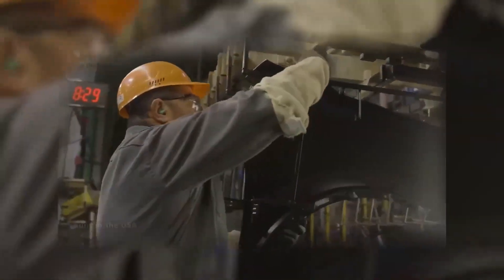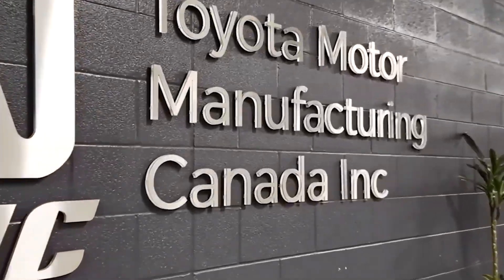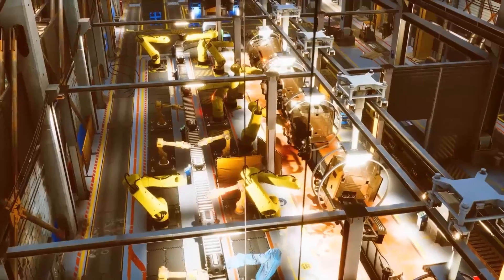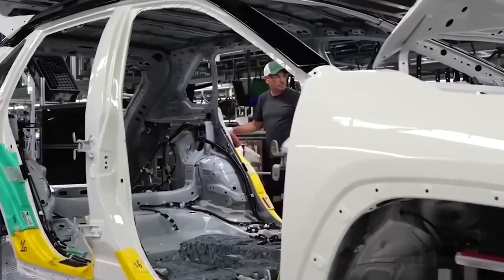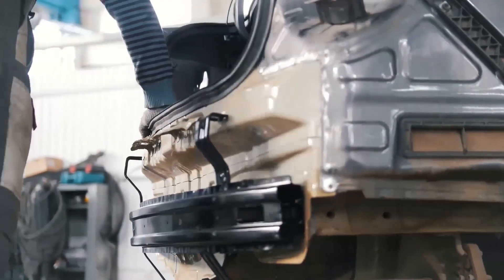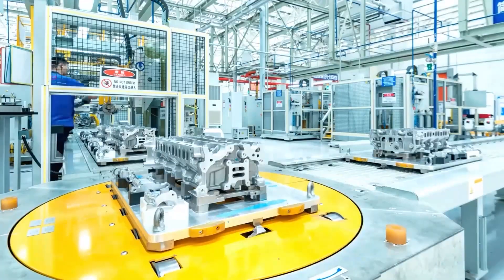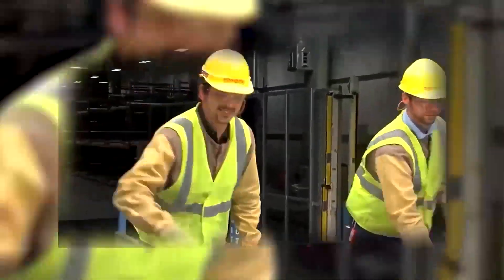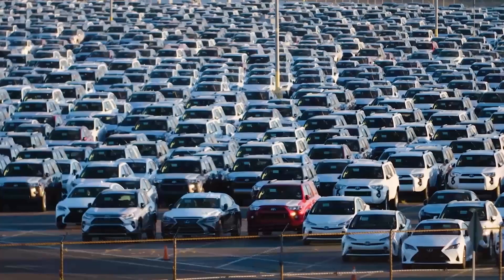How Toyota Builds a Car Every Minute!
Every sixty seconds, somewhere deep in the heart of America, a brand-new Toyota rolls off the production line. One minute. One car.
 But this isn’t just about speed. It’s about mastery — a level of precision so advanced that it’s turning the auto industry on its head.

Welcome to Toyota Motor Manufacturing Kentucky — or as engineers call it, TMMK — the largest Toyota factory in the world.
 This is the place where the legendary Camry, RAV4 Hybrid, and Lexus ES 350 are born.
 It’s a sprawling city of metal and motion, powered by more than 8,000 workers and hundreds of tireless robots — all moving in perfect rhythm.

Every sound you hear here — the thud of steel, the hiss of paint, the hum of conveyor belts — represents decades of evolution.
 Because inside these walls, Toyota isn’t just building cars.
 It’s building the future of manufacturing.

And what’s happening inside this mega-factory could change the automotive world forever.
 So buckle up, because we’re about to step inside a facility where every second counts — and perfection happens once every minute.

Ever wonder how Toyota builds cars so fast? This video takes you inside a real **toyota plant** to see the magic of **toyota manufacturing**. See the amazing **toyota assembly line** and how **toyota production** comes together to build the **toyota camry** and other cars with precision, showcasing the best in **car manufacturing** and **toyota assembly**.